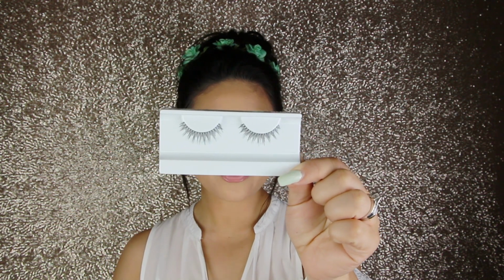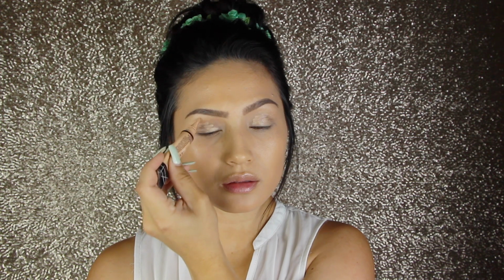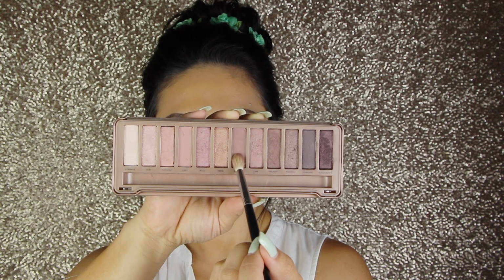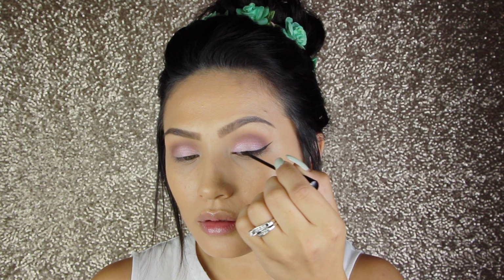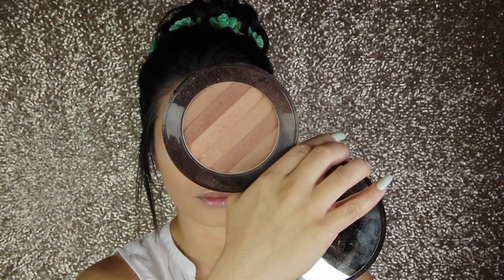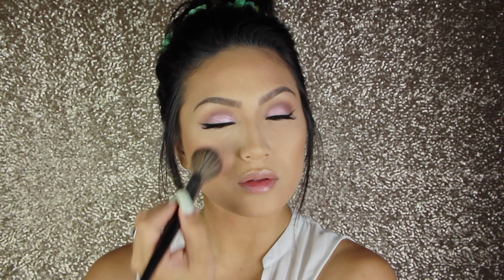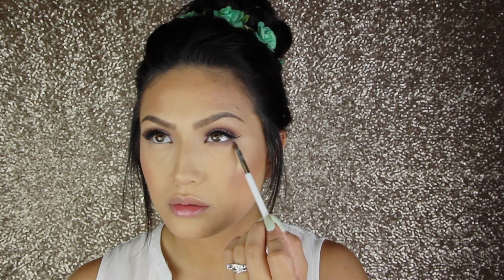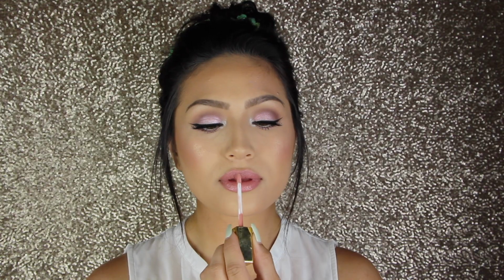Fresh Makeup Look || House of Lashes Tinkerbell Collection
This video is in collaboration with House of Lashes who gifted me their Disney Tinker Bell lash collection along with providing financial support for this review and look!

 If you watch my channel you know I am a huge House of Lashes Fan so when they reached out to collab on this amazing project with Disney I was thrilled! I hope ya'll enjoy this fresh Tinker Bell inspired spring look!

Products Mentioned:
URBAN DECAY Naked3 Palette "Limit" "Nooner"
Jouer Pink Pearl Eyeshadow
House of Lashes "Just Winging It" Lash from the Tinker Bell Collection
LA Girl Pro Conceal- Light Ivory
Laura Mercier Translucent Setting Powder
PUR Minerals Glow Together Bronzer
Kat Von D Contour Kit
BECCA Foxglove Luminous Blush
Artist Couture "Gold Digger" Highlight
URBAN DECAY "Rush" Lip Liner
Gerard Cosmetics "Buttercup" lipstick + "Shimmer of Hope" Gloss